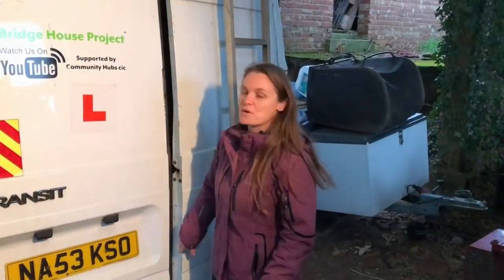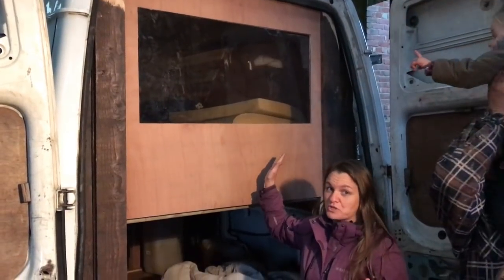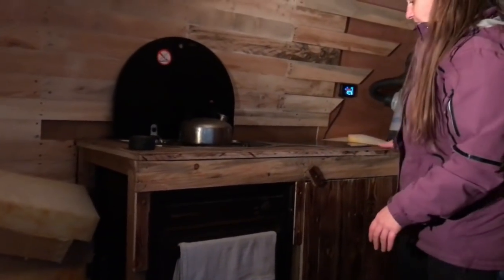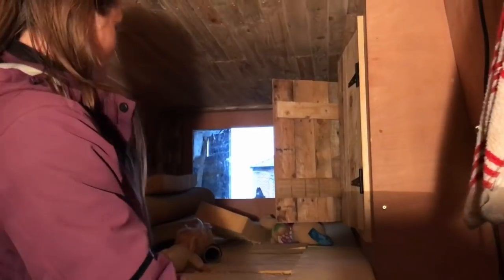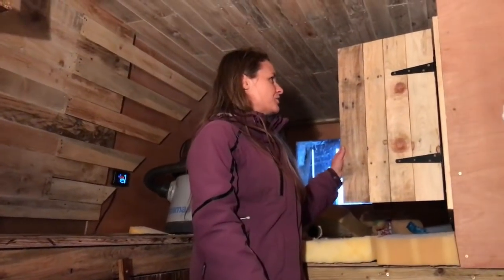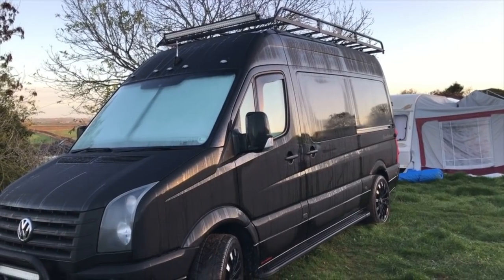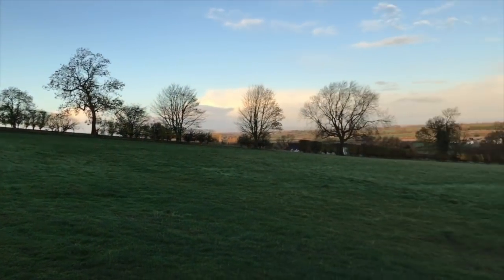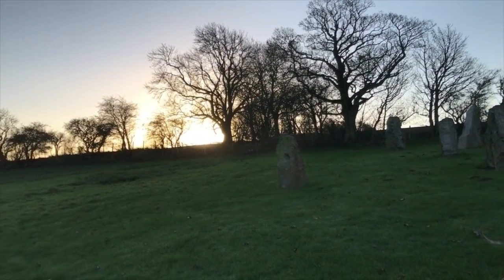Building a camper van on a budget by a lovely family for full-time van life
This video is about building a Camper Van on a budget by a lovely family ready for their full time van life.
They also have an on-line plan to fund their life of freedom and travel Heres the link to the matched betting